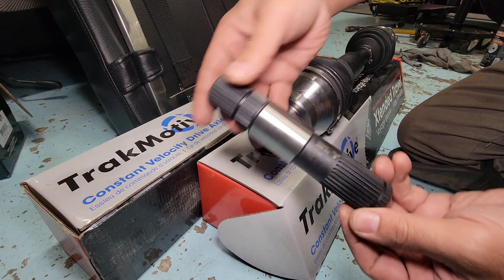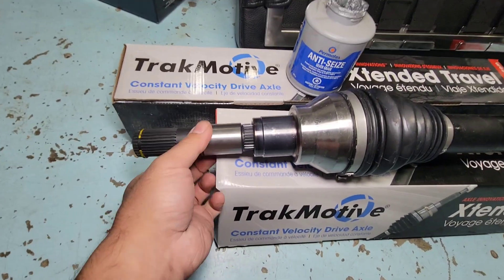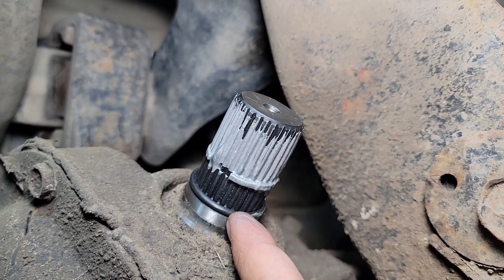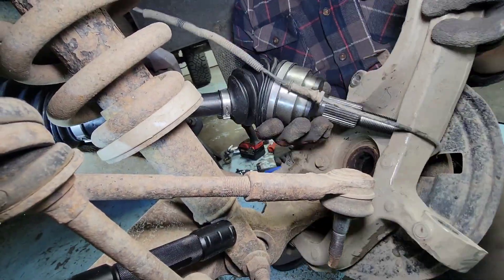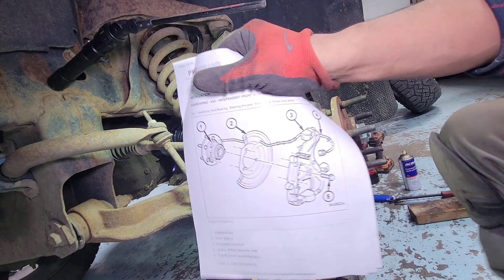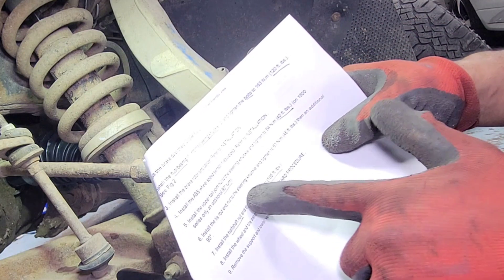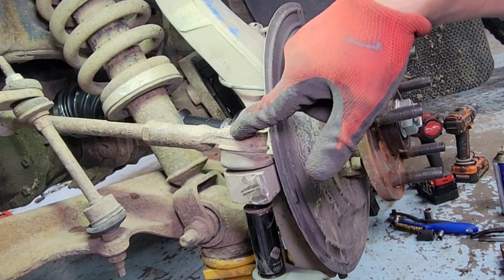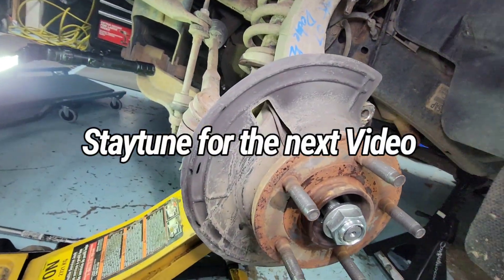[Intermediate Shaft & CvAxle Shaft] 07+ Dodge Ram Include Torque Spec